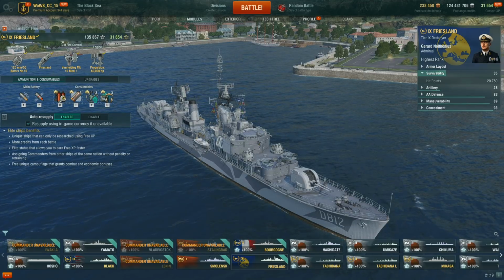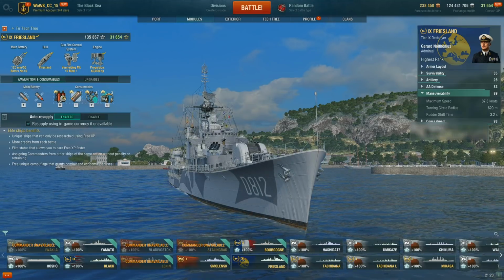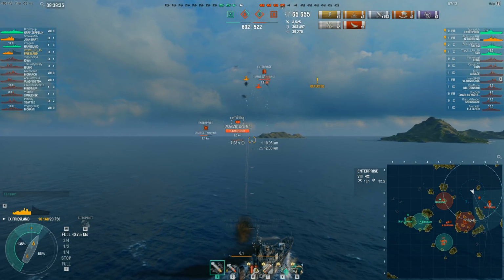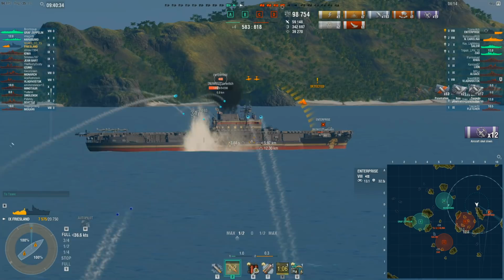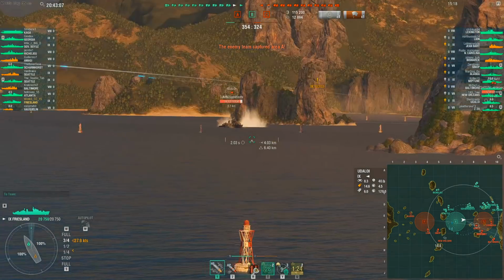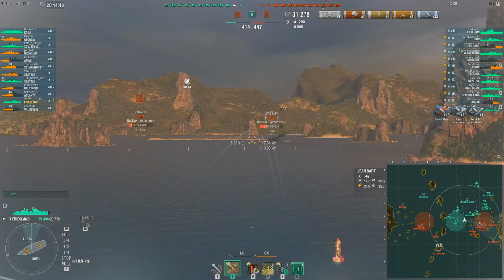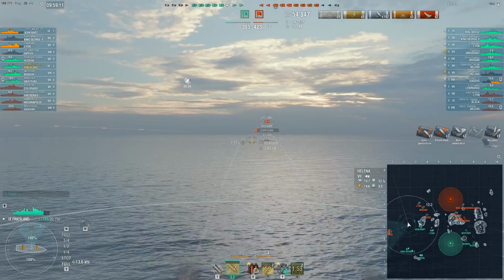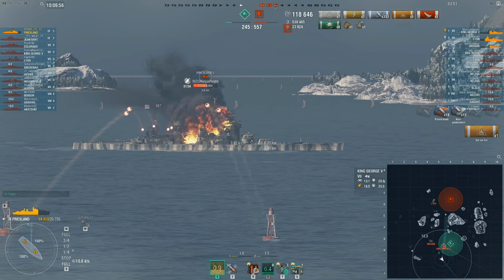World of Warships - Friesland Tier 9 Premium Pan-Europe Destroyer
Nasty ship that creates nasty, sweaty palms.  Ew.